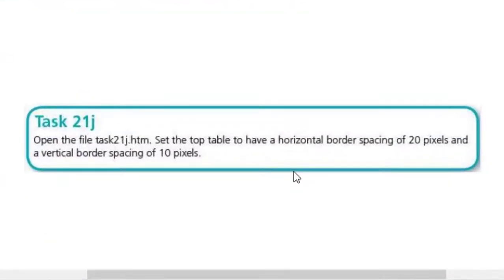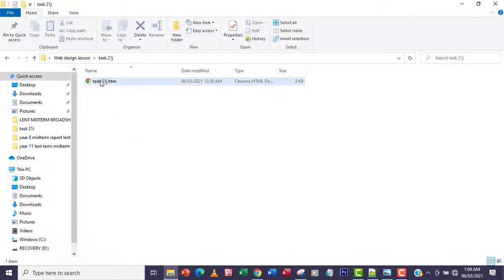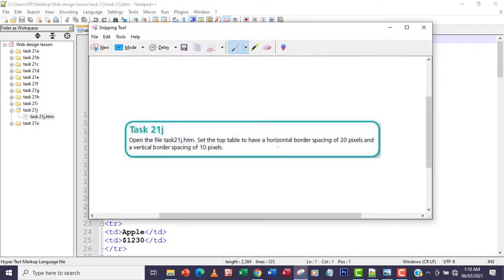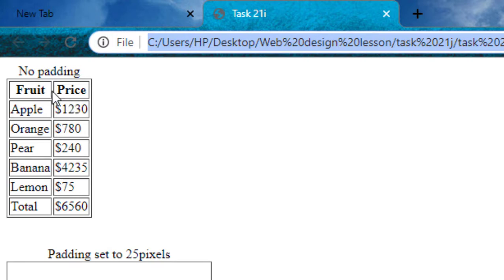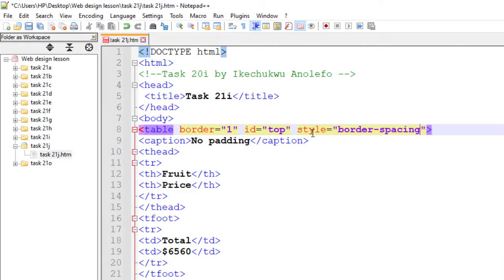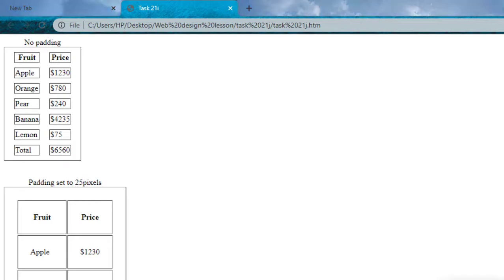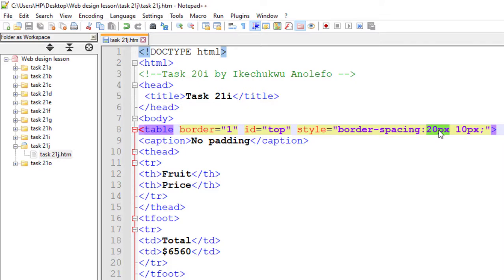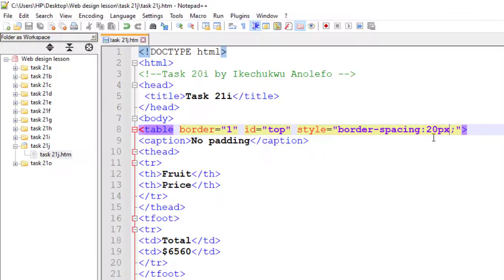Table border spacing in HTML | Web design | task 21j IGCSE ICT | Hodder Education